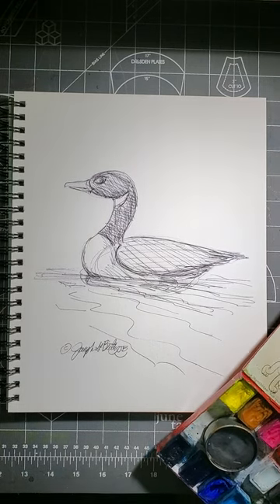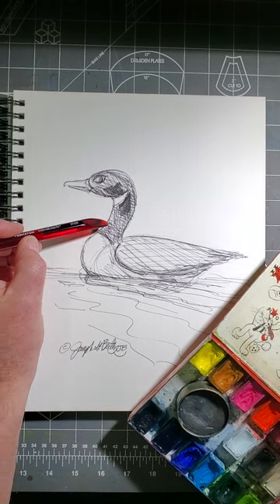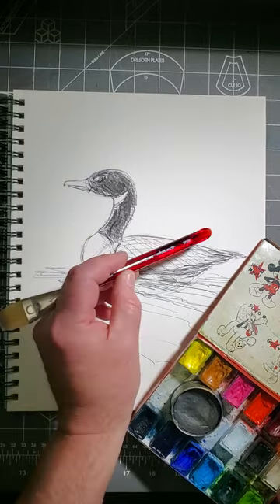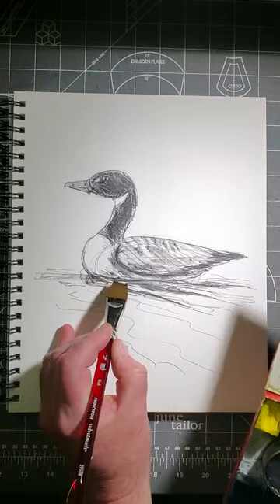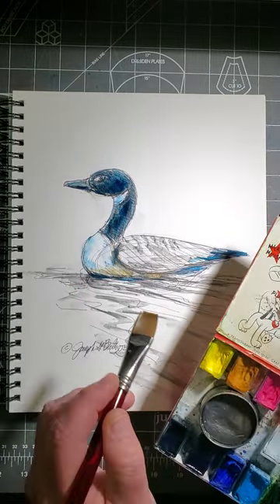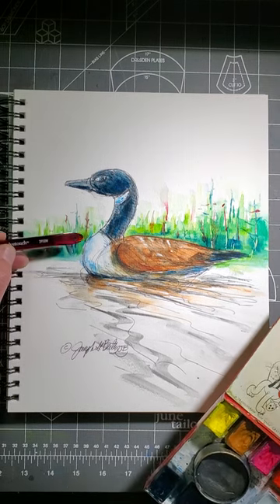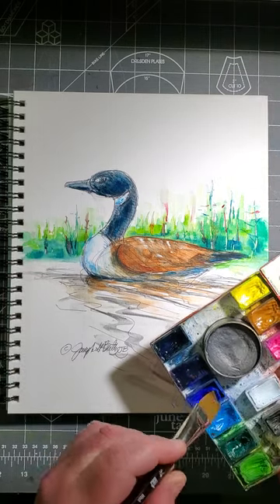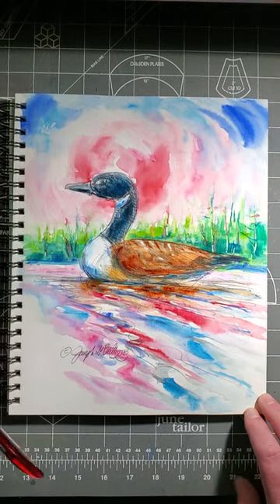How to Paint a Line and Wash Canada Goose!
In my previous video, which is linked at the end of this video, I showed you how to quickly sketch this Canada Goose. Now, in this video, I will show you how to paint that same Canada Goose with watercolors, to create a beautiful line-and-wash painting! This is an excellent follow-up tutorial for beginning artists who want to learn how to develop their art, especially line and wash art, which is always a popular technique.

This video, along with its predecessor, is a great way to learn how to first draw a Canada Goose, then paint in that drawing to make a finished line-and-wash painting. I'll go step-by-step through the process, and by the end, you'll be able to paint a line and wash Canada Goose like a pro!

NOTE: Please see this preceding video in which I demonstrate how to do the line drawing of this Canada Goose (cut & paste)